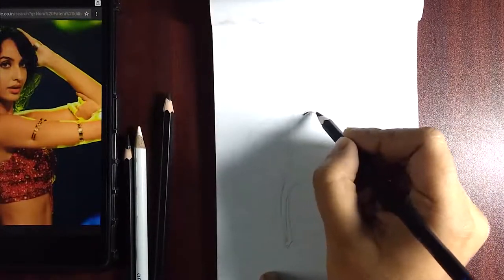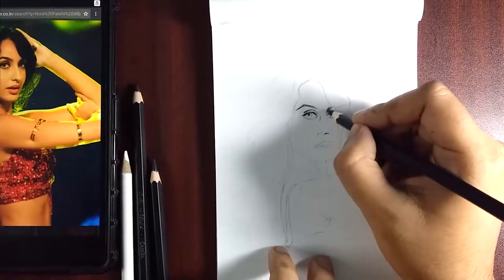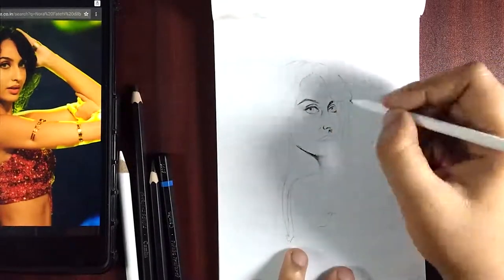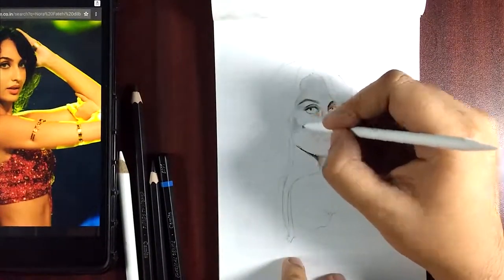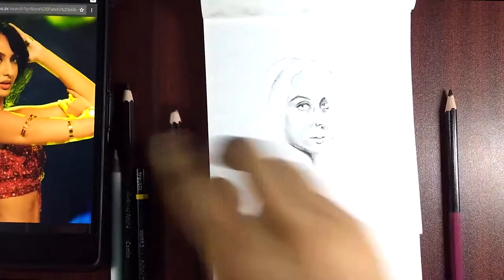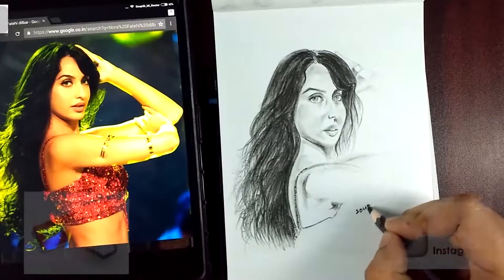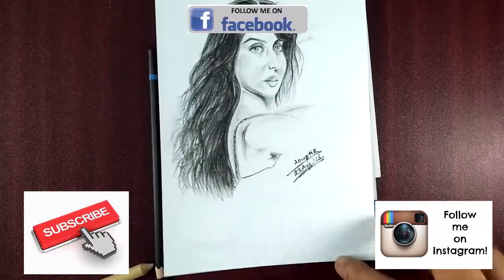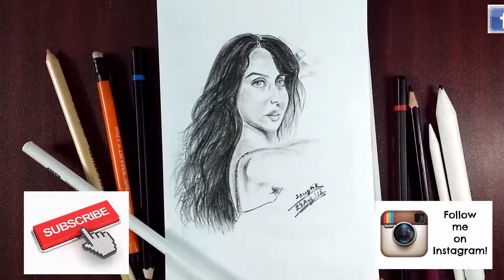Portrait from a photograph | Sketching Nora Fatehi